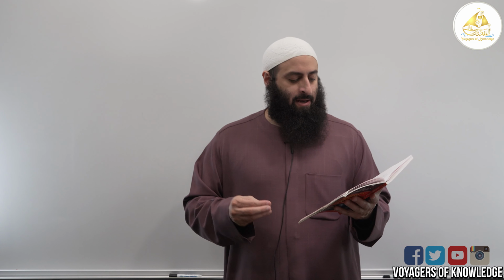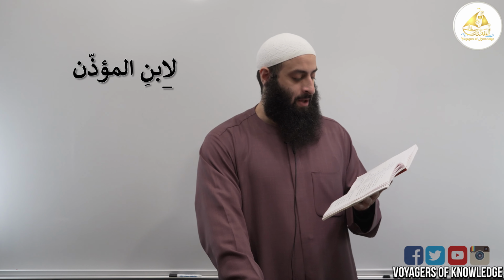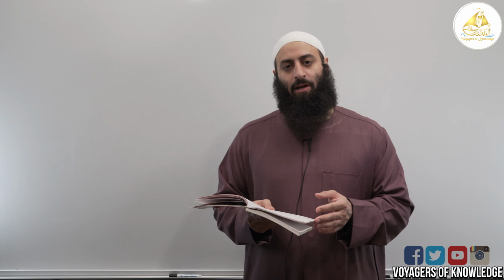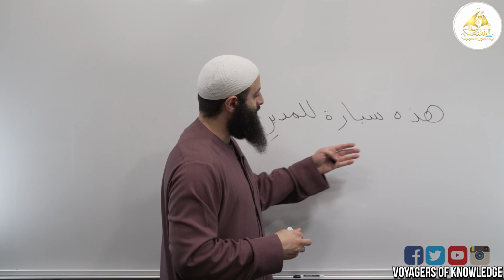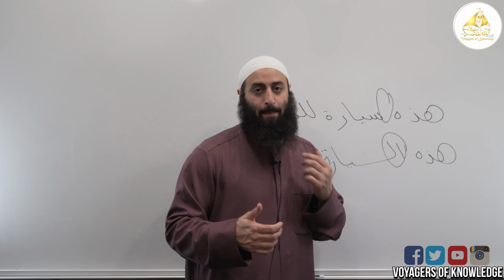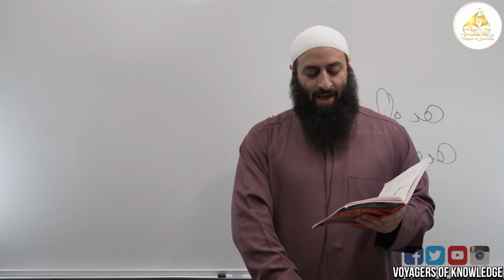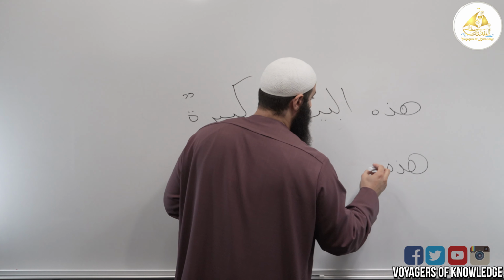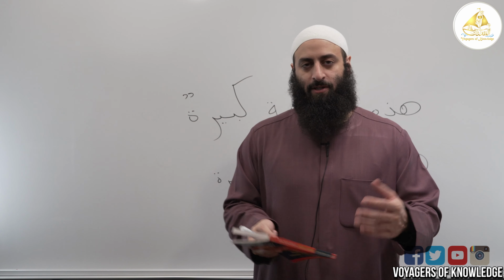Learn Arabic In English | Book 1| Lesson 8 Part 3 | الدرس الثامن الجزء الثالث" By Jibreel Ali Muhsin